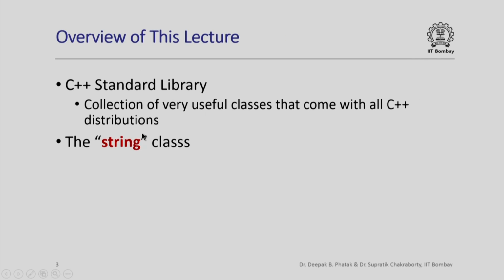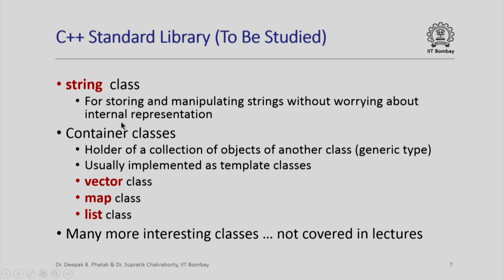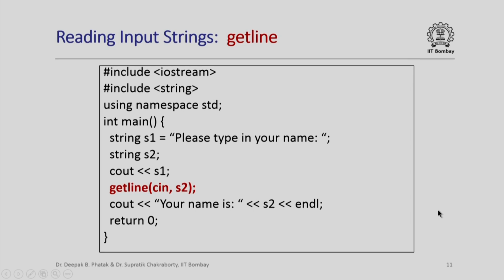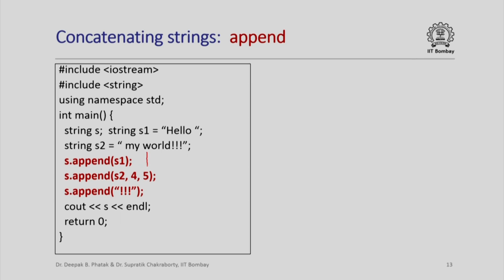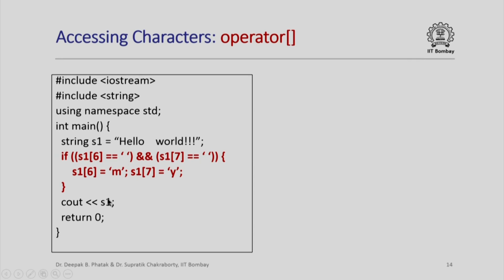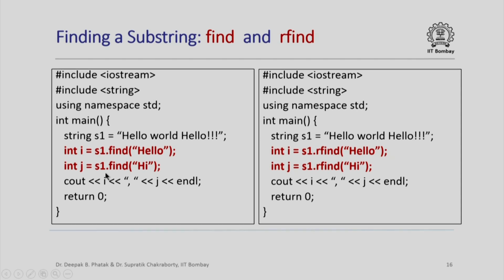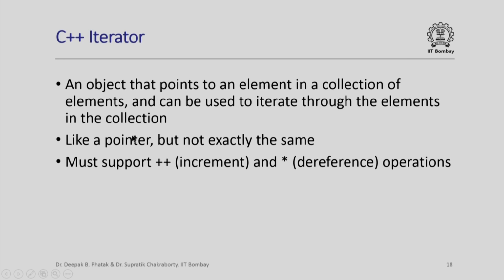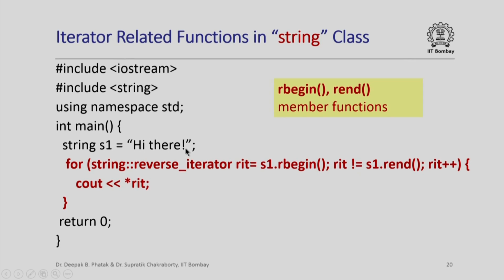CS101x S449 C Plus Plus Standard Library The String Class IIT Bombay